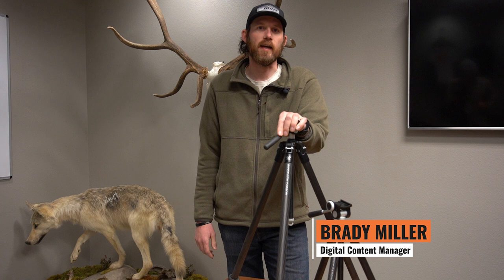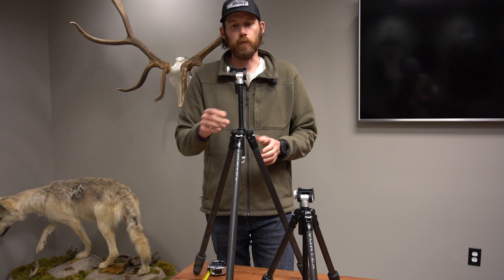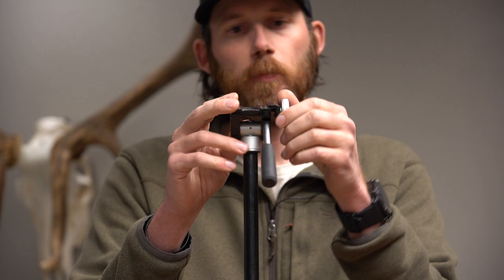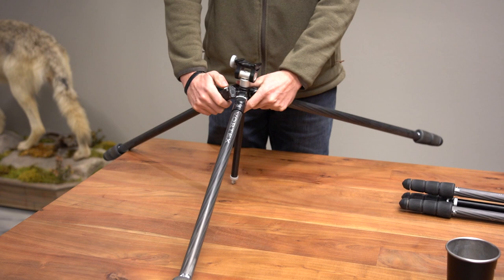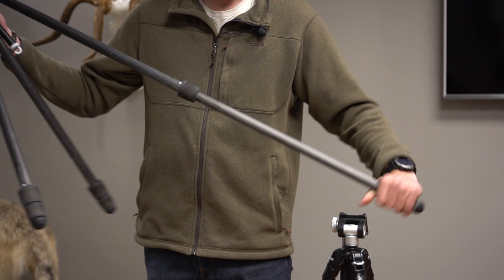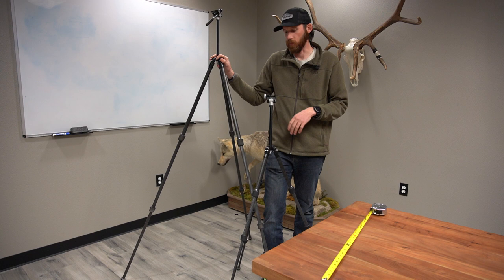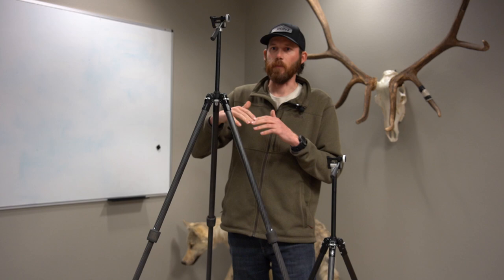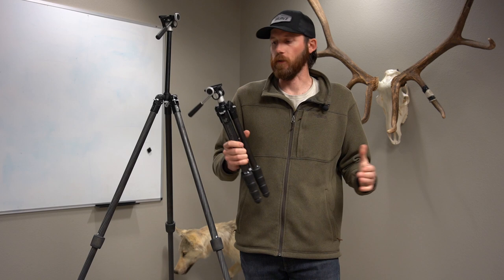Vortex's NEW Summit Carbon II and Ridgeview Carbon Tripods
Earlier this year Vortex dropped several new tripods on the market. In this video Brady goes over Vortex's new Summit Carbon II and Ridgeview Carbon Tripod. Both tripods are perfect setup for the western hunter.